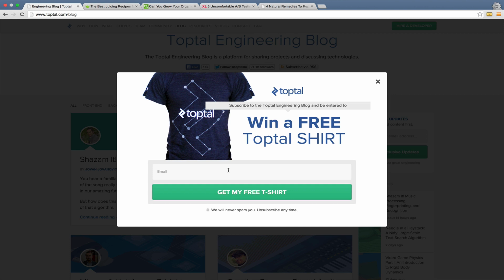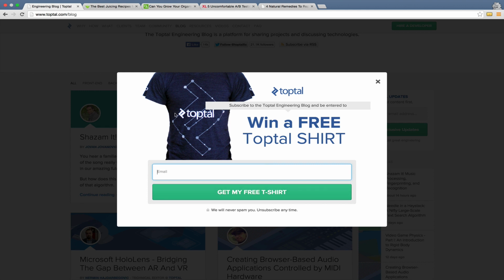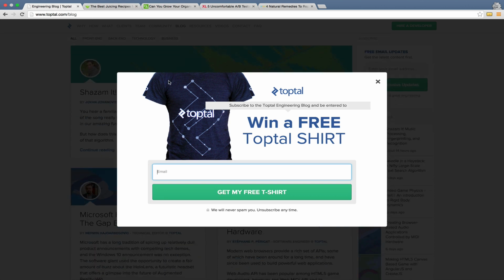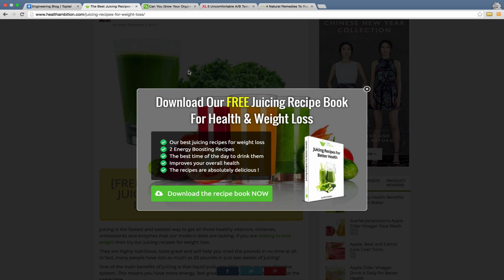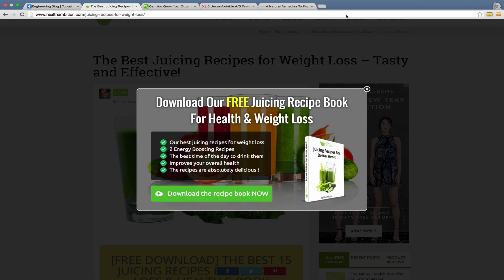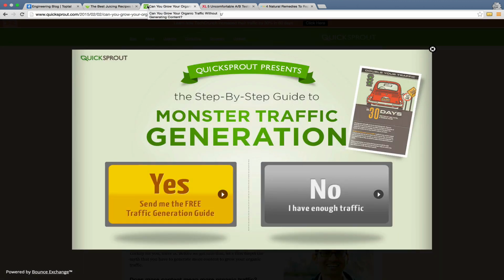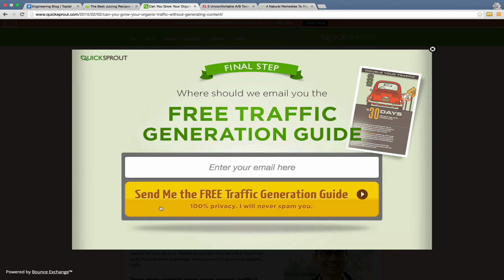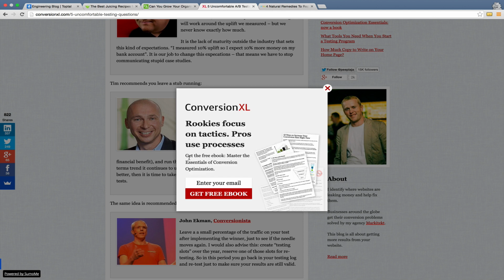Lesson 3 – Concepts & Angles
Concepts & Angles